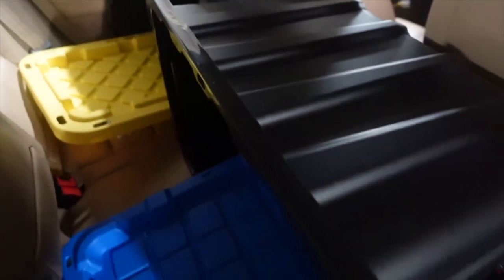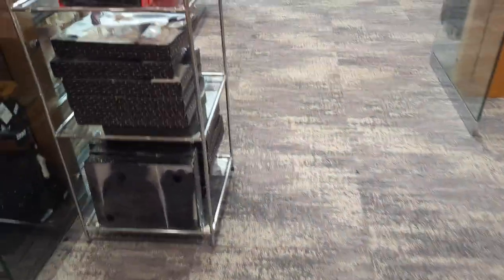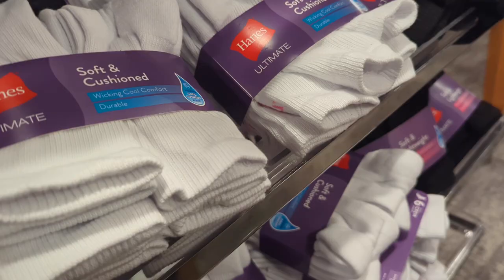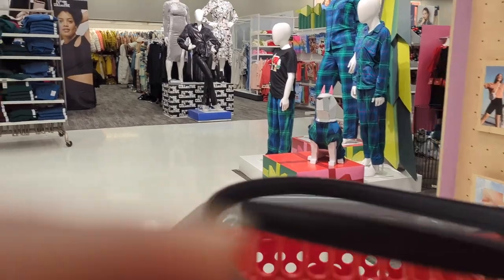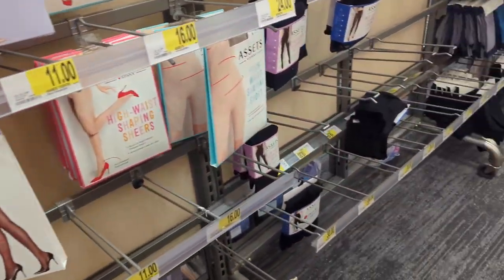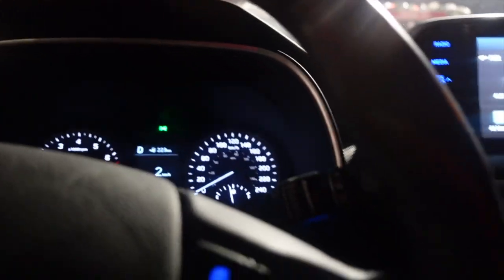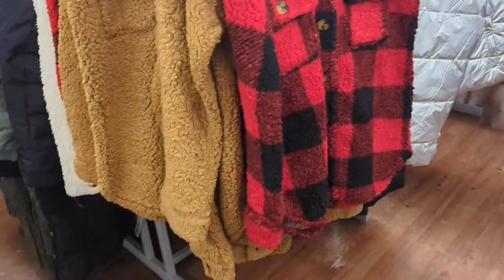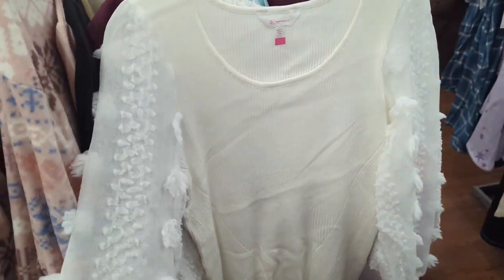Vlogmas | Day trip to Buffalo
Hi y'all! I went on a day road trip to Buffalo, NY. I did some Christmas shopping for the day.

Follow my sister's and I body butter business (IG, Twitter, Facebook): @Cubedstyle
You love Carnival? Want to go? Checkout @Carnaval Hub (IG, Twitter, Facebook)